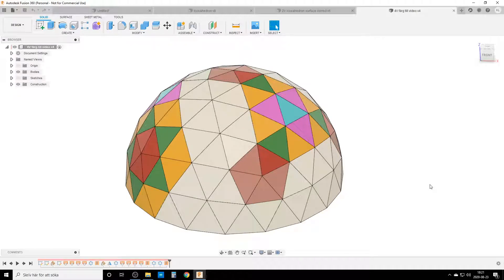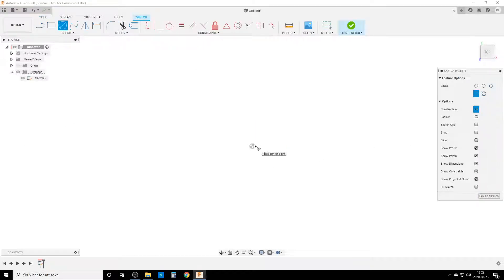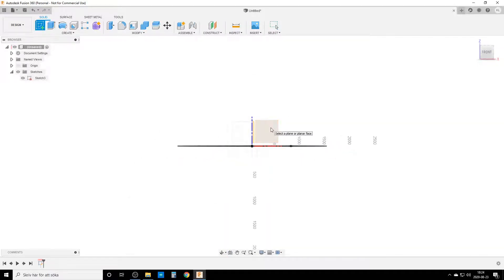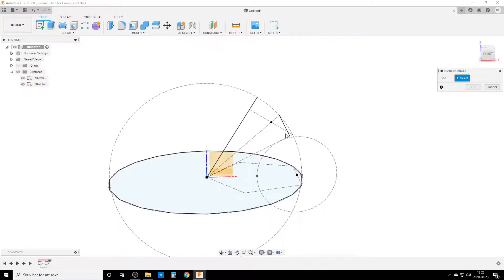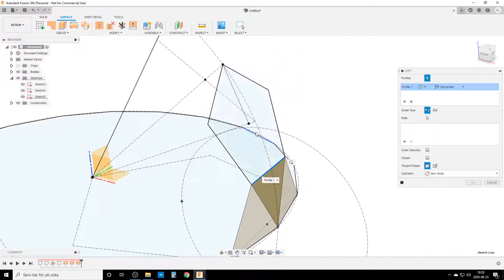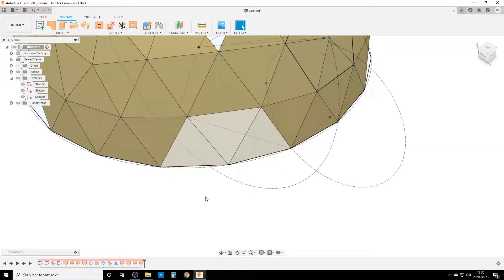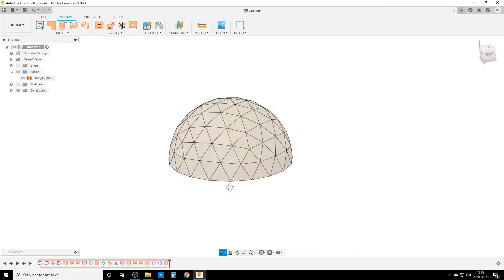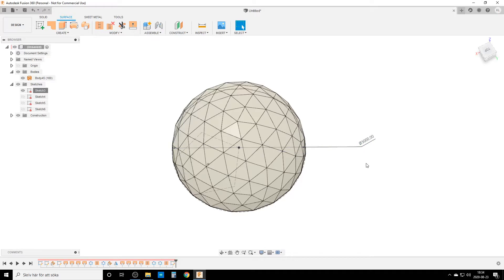Geodome 4V Icosahedron in Fusion 360 - Geometric solution (no math)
My way of creating a Geodome in this case the 4V Icosahedron.
I'm using only one dimension and then geometry and Fusion 360 to create the body.
Not the easiest workflow but I hope it's helpful for some of you :)